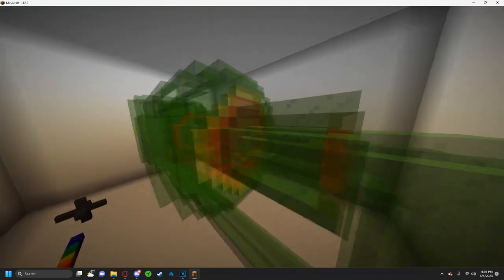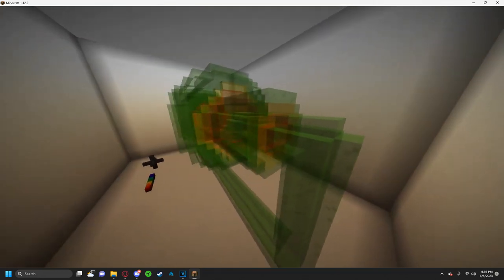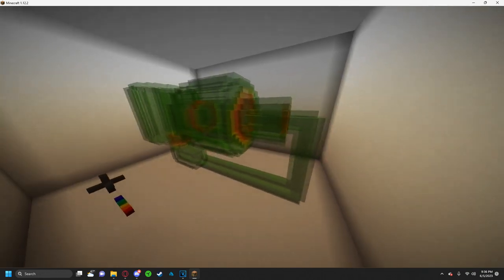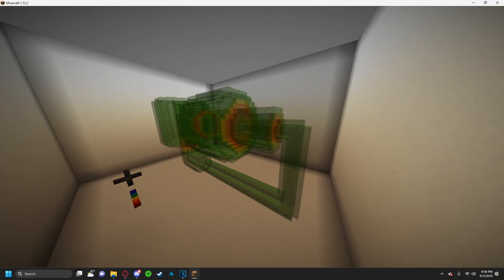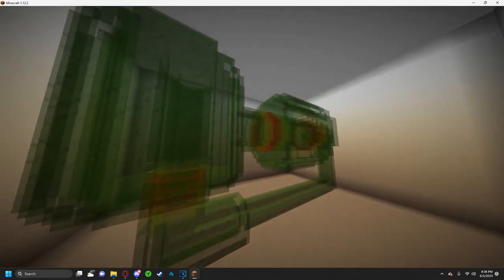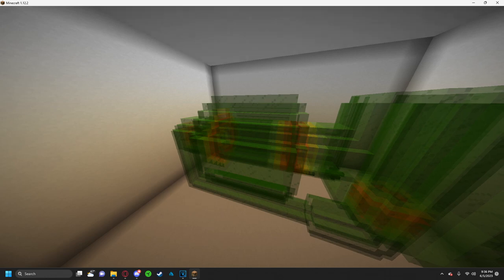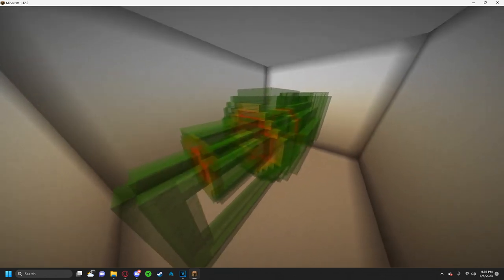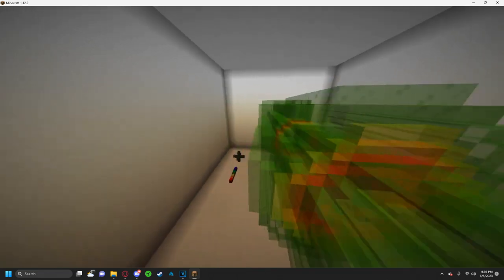4 Dimensional Knotted Sphere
a neat way to perceive the fourth dimension using colors!

originally uploaded jun 5 2023